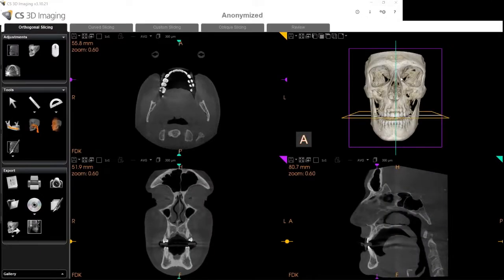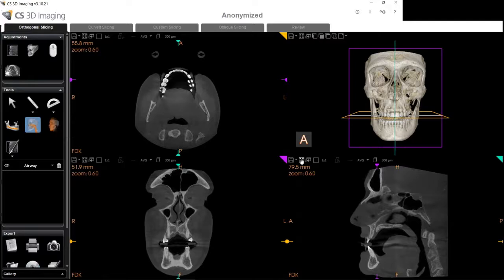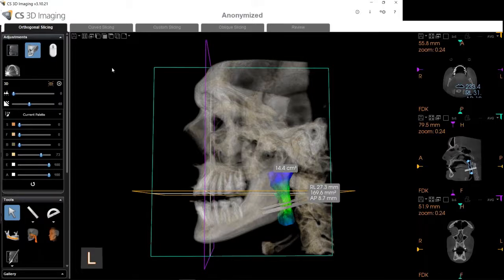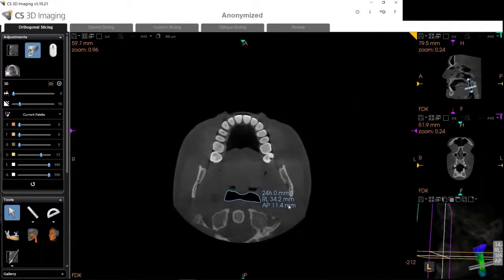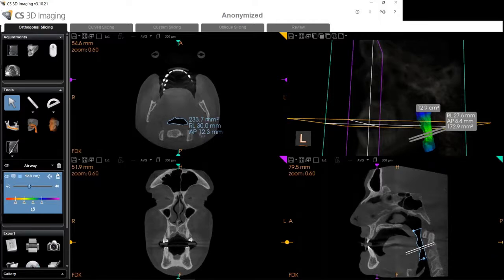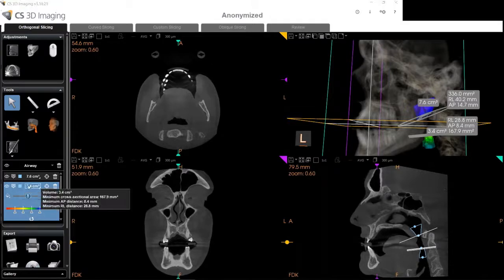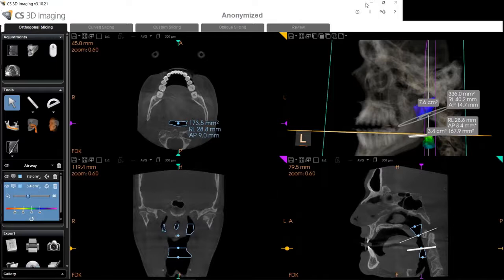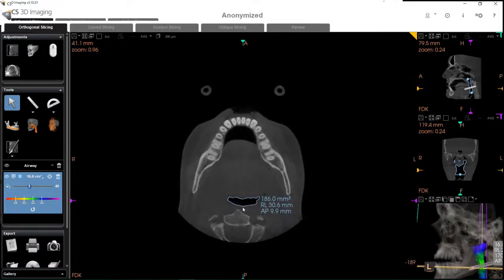CS Airway Evaluation